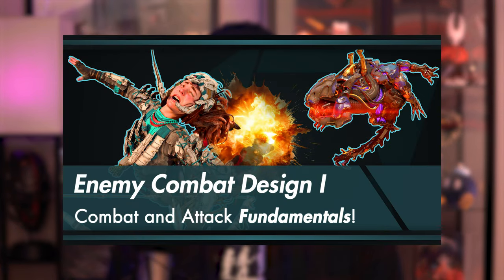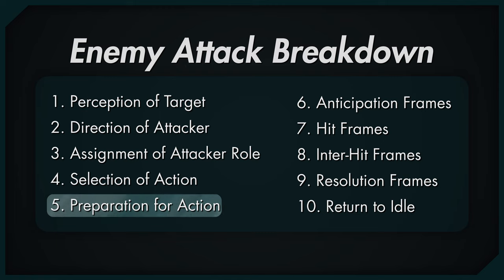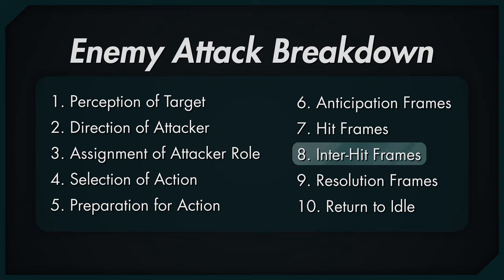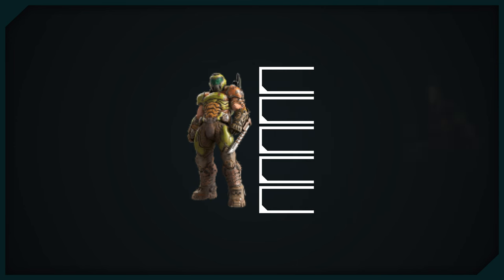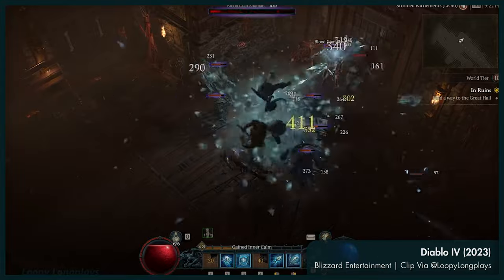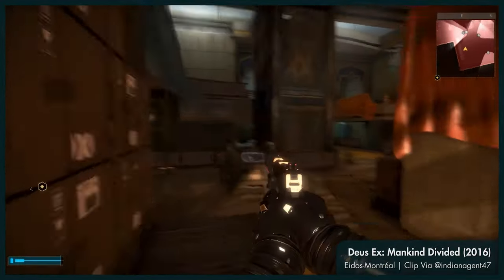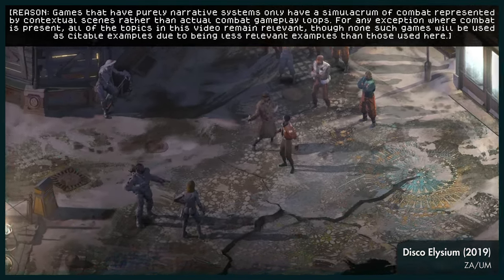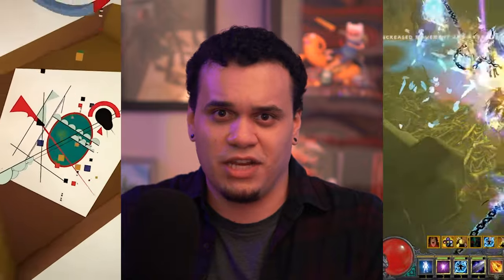Defining What IS an Enemy Attack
This time, we break down the details of each phase of an enemy attack, define how "attack tickets" work, and cover some basic ideas to help with the following four parts!

This is part 2 of 7 in a long-form analysis of Enemy Combat Design, created for gamers and game developers to learn more about how gameplay is designed in action games.

[As always, to pay fealty to the nascent machine gods that control our meager mortal efforts to connect to others, we supplicate for any signal boosts (likes, shares, subscriptions, etc) on your digital ecosystem of choice.]

VIDEO CLIPS: @BeardBear @Greenskull @Shirrako @SourceSpy91 @RudexTheInvincible @BossFightDatabase @easyenzzo1658 @LoopyLongplays @glp @RecklessTommy @Advrik @iconoclast575 @Tolucc@DaBooper @FullPlaythroughs @TheWalkthroughHQ @PrizMatex @opulenthalo @NoireBlue @GamerMaxChannel @LoopyLongplays @GamerANH @indianagent47 @AIandGames @MasterKD @Dragons_Burn

[avv xzzr hfdg]

00:00:00 - Opening
00:00:34 - Introduction
00:00:58 - P2-A - What is an Enemy Attack?
00:04:37 - P2-B - What are Attack Tickets?
00:06:39 - P2-C - What is Encounter Design?
00:08:23 - P2-D - Topics Not Covered by This Essay
00:10:06 - P2-E - The Final Caveat
00:12:39 - Next Time

TOPICS
GAMES